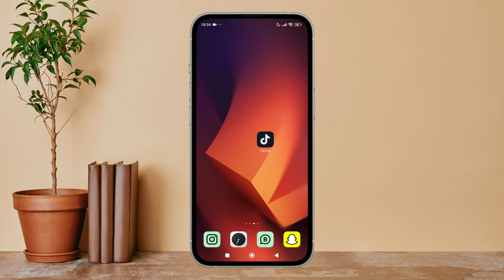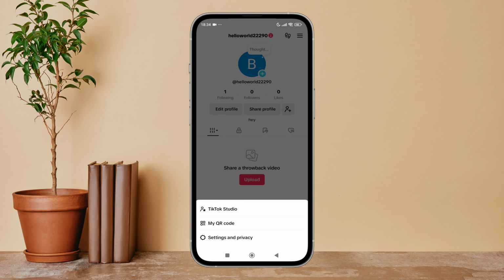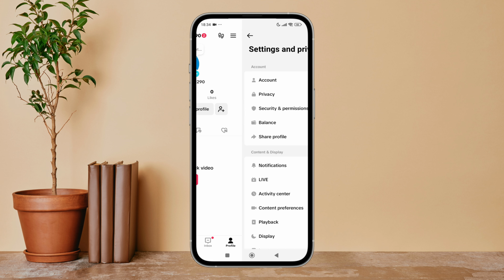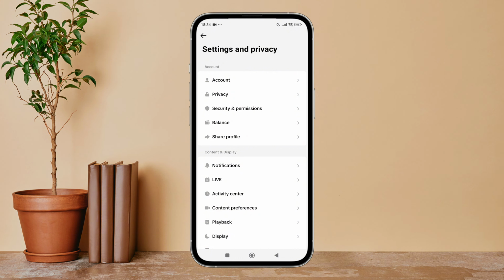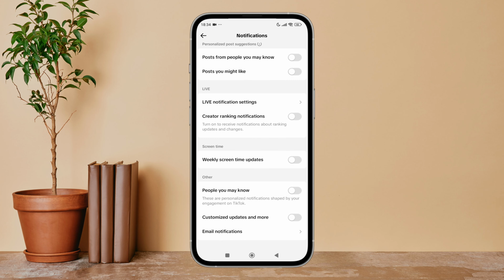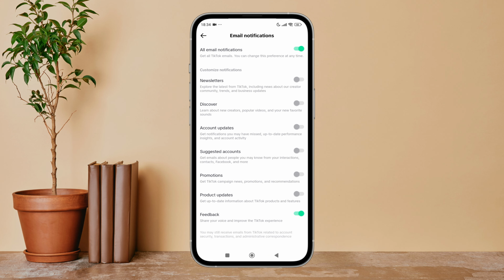Enable Suggested Account On Tiktok. |Technologyglance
Want to discover new creators and content on TikTok? In this tutorial, we’ll guide you through the steps to enable suggested accounts, allowing you to receive personalized recommendations for users to follow based on your interests. By turning on suggested accounts, you can enhance your TikTok experience and connect with like-minded creators. Follow this easy step-by-step guide to adjust your settings and unlock a world of new content on TikTok. Watch now to learn how to enable suggested accounts on TikTok!